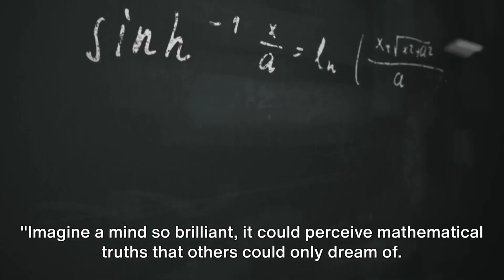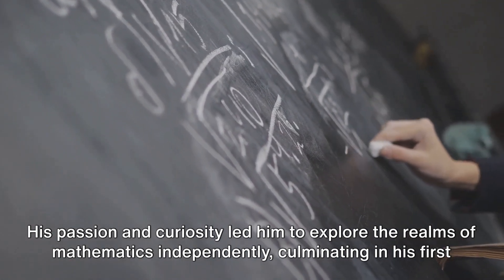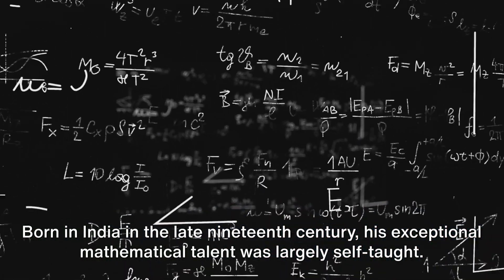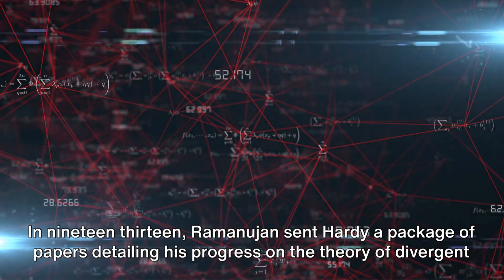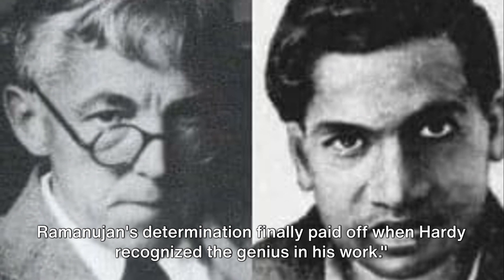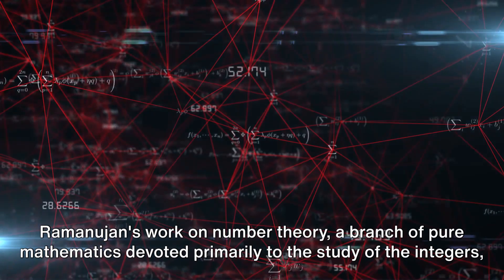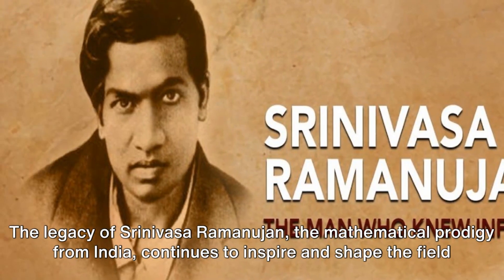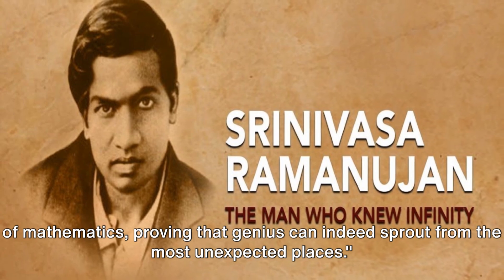The Mathematical Genius: Srinivasa Ramanujan